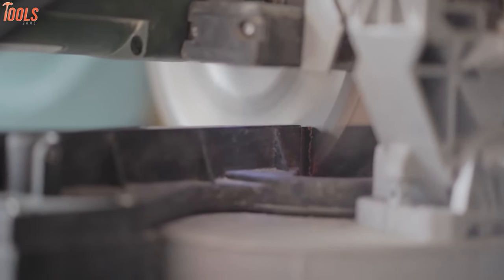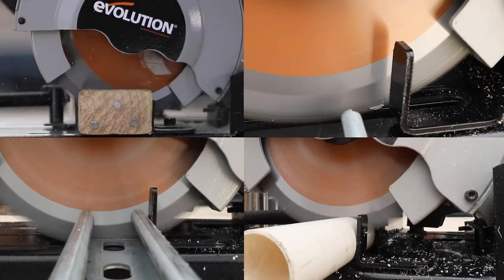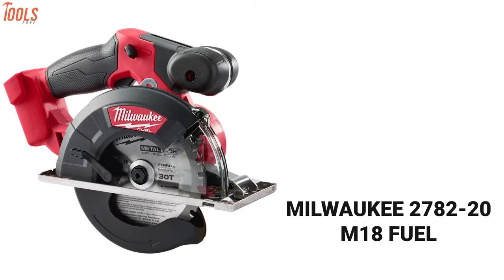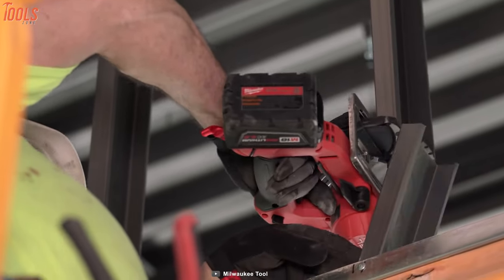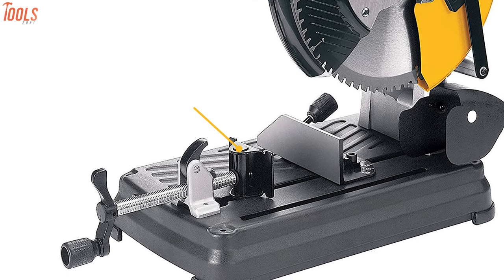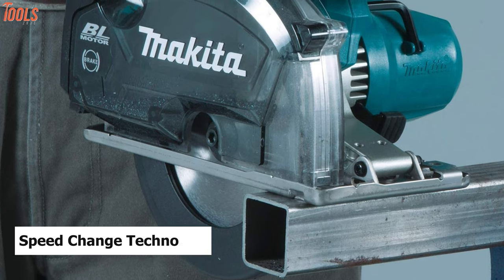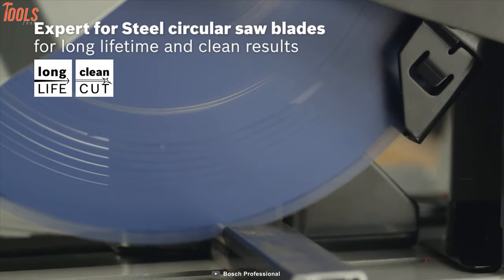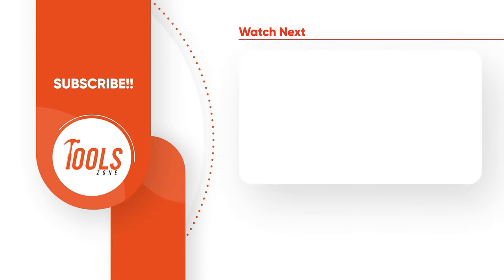5 Best Metal Cutting Saw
The best metal cutting saw can cut the metal easily and efficiently. These best metal cutting saws are sturdy, reliable, and durable among professionals. You can use one of these metal cutting saw to complete your next metalworking project. So, watch this video to the end and know which are the 5 best metal cutting saw.